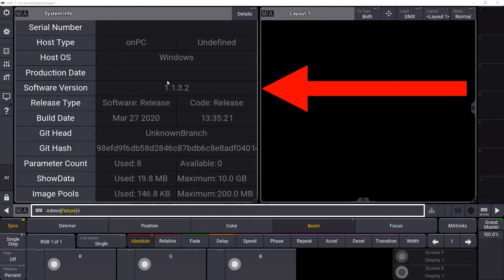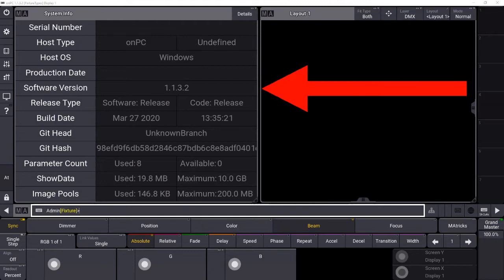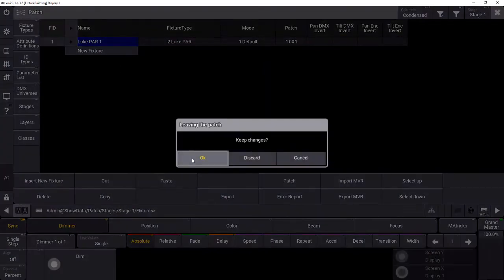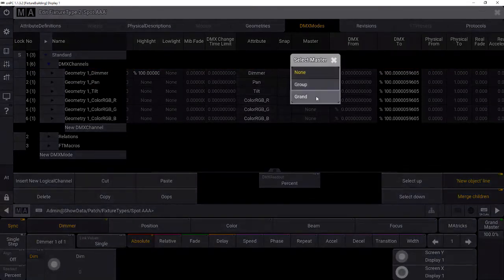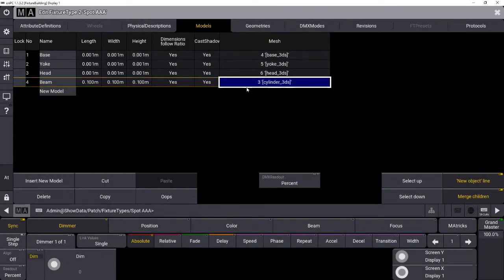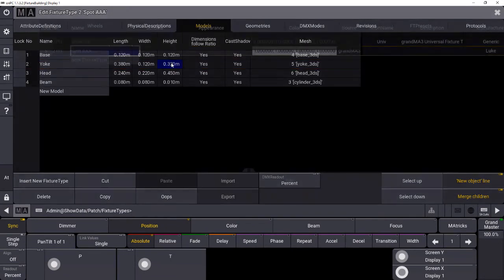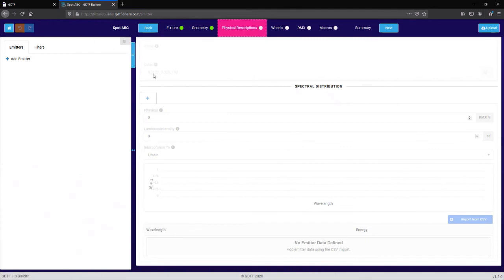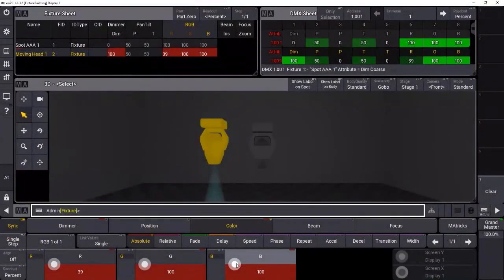Webinar 2 grandMA3 Fixture Types and GDTF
Session 2 of grandMA3 Webinar conducted by Luke Chikkala from MA Singapore.

In this video, Luke will cover the introduction and explanation of GDTF, and Fixture Building in grandMA3.